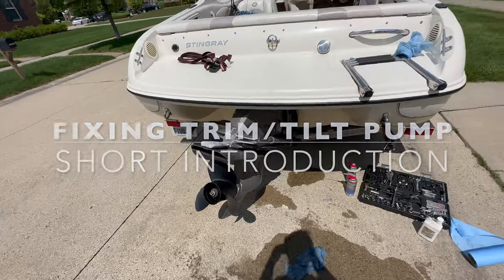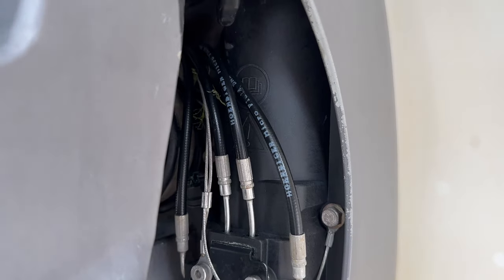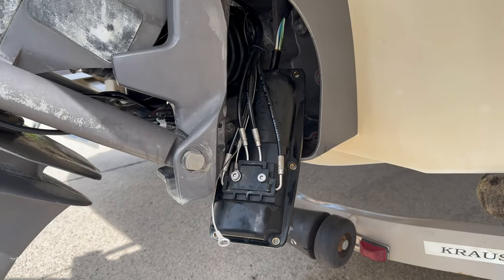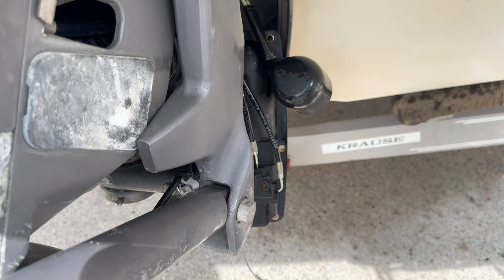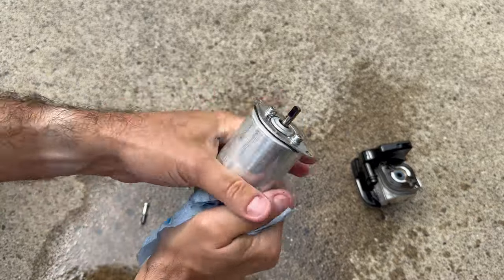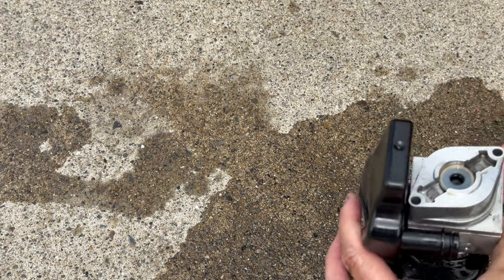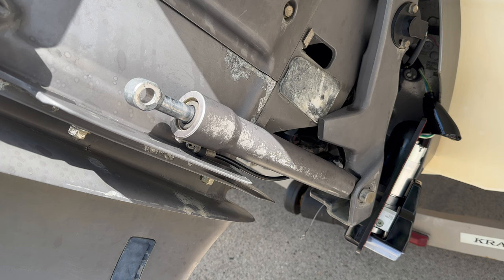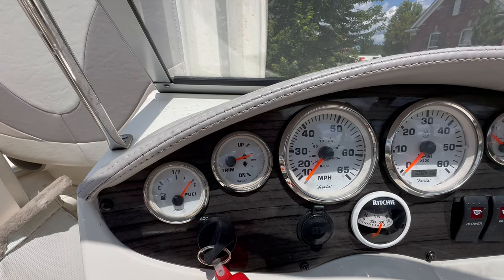How to Replace FIX or Repair Powered Trim Tilt Pump Volvo Penta SX-A - Surprising results